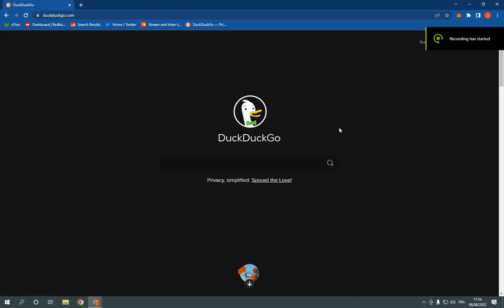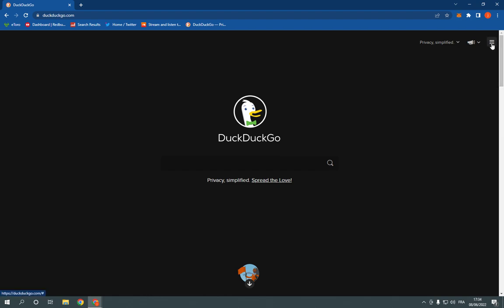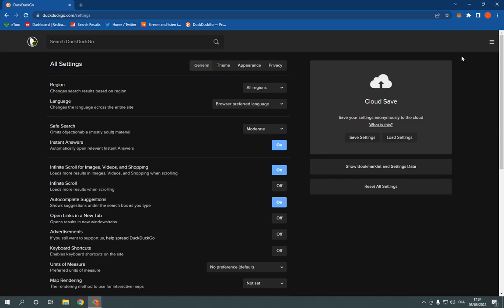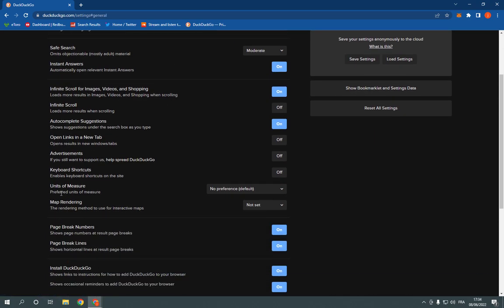How To Manage Units Of Measure on DuckDuckGo Browser on PC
in this video we discuss :